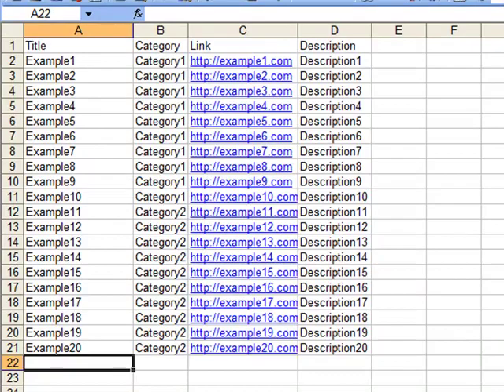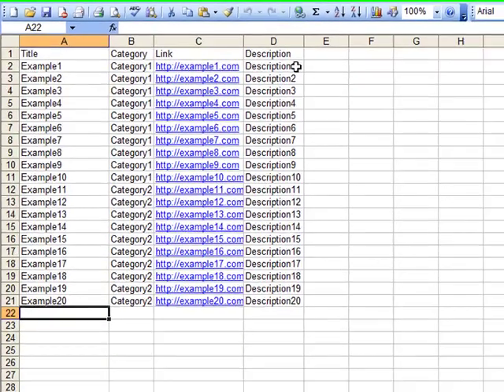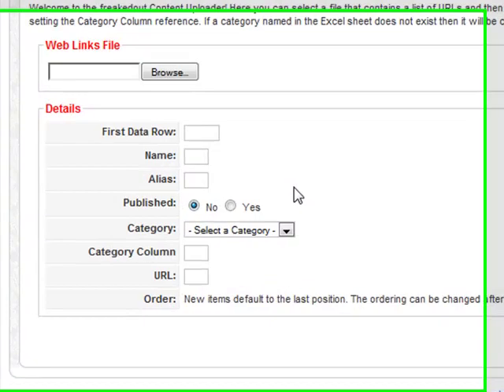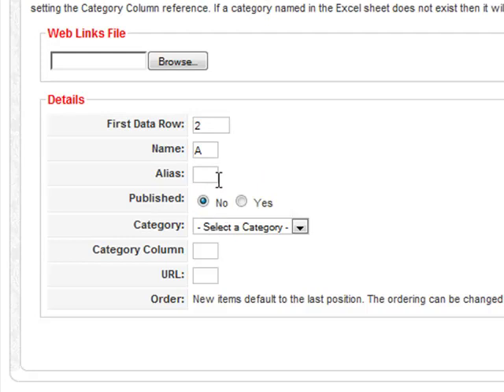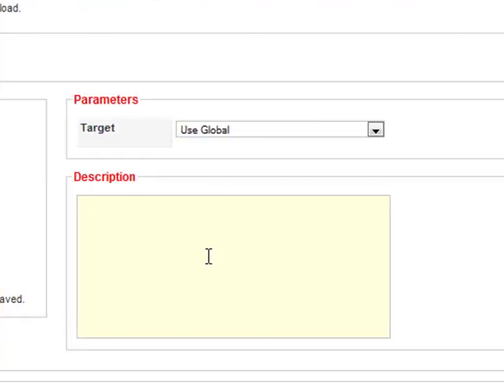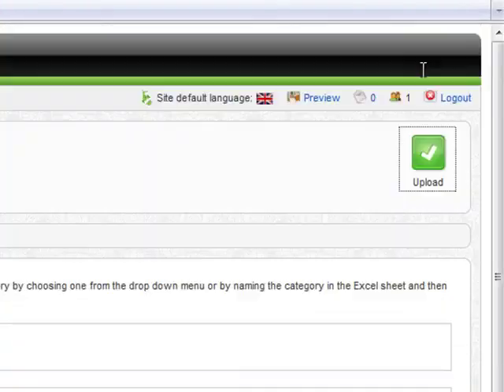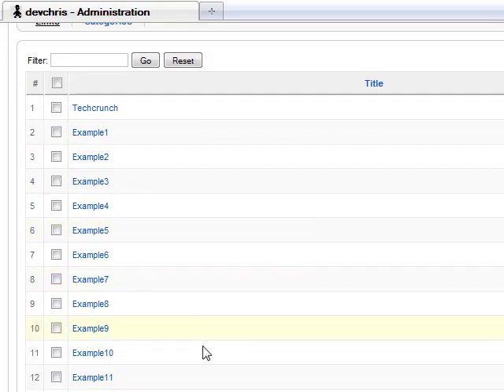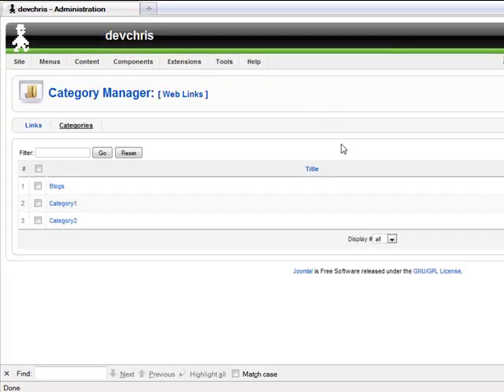Content Uploader Pro for Joomla! - Tutorial 2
Learn how to upload web links to your Joomla site using the Content Uploader Pro.